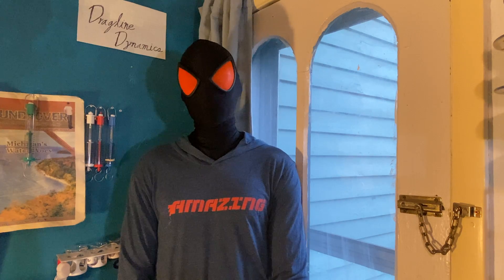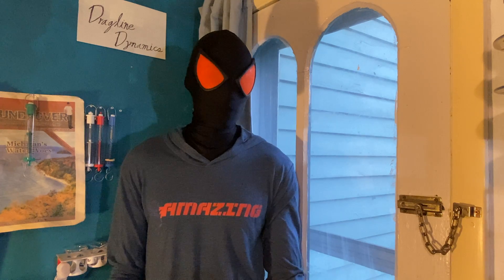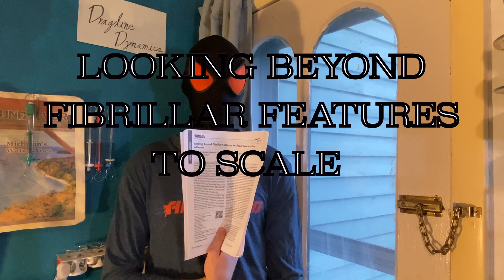The one thing hindering biomimetic engineers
Ask yourself why our airplanes don't have feathers.

My (first) entry into the VeritasiumContest

The paper in question:
Bartlett MD, Croll AB, King DR, Paret BM, Irschick DJ, Crosby AJ. Looking beyond fibrillar features to scale gecko-like adhesion. Adv Mater. 2012;24(8):1078‐1083.